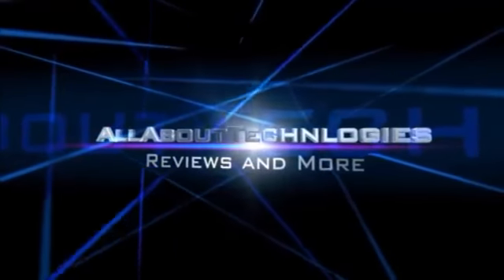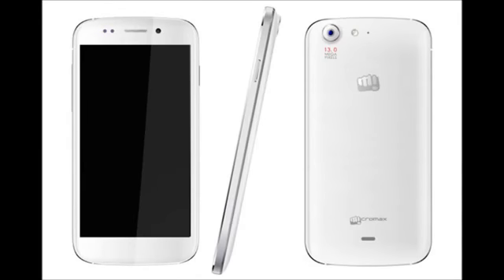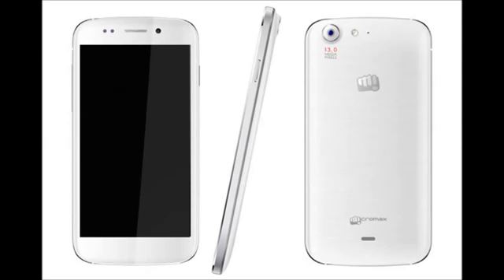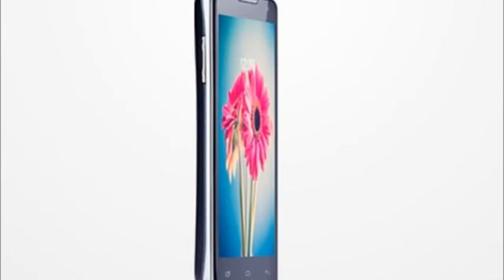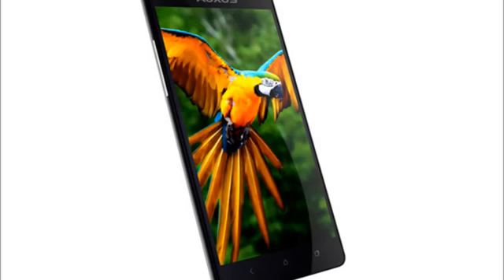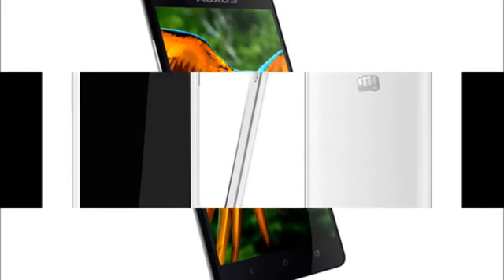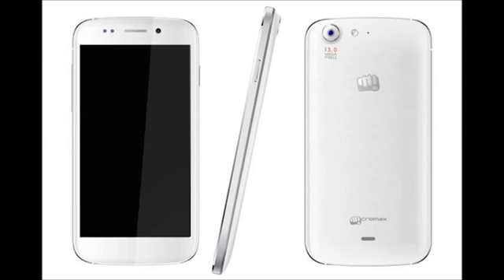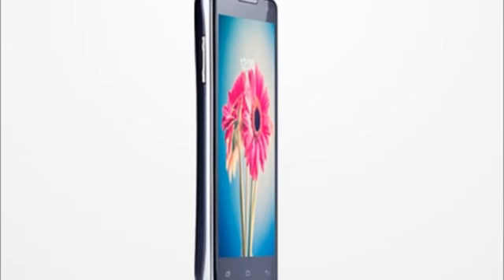Auxus Nuclea N1 Vs Canvas 4 Vs Lava Iris 504Q Comparison